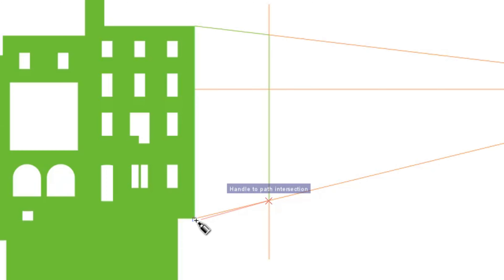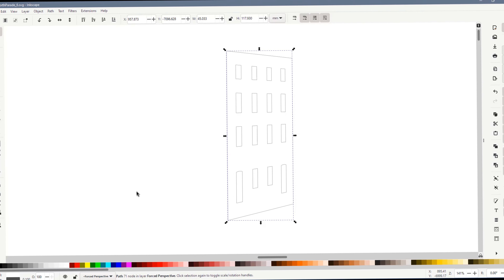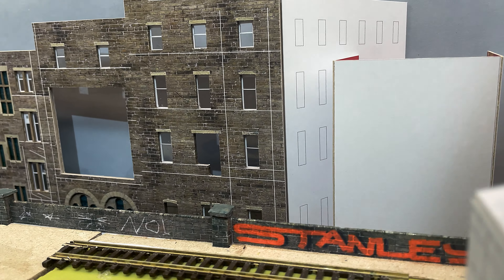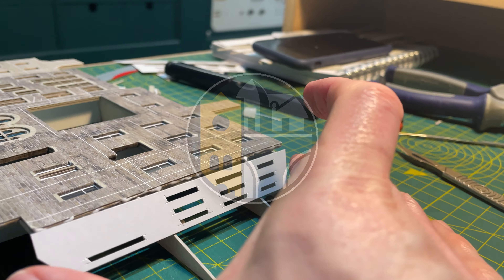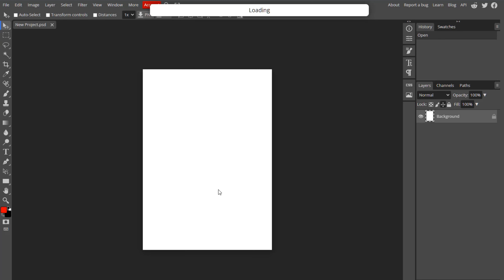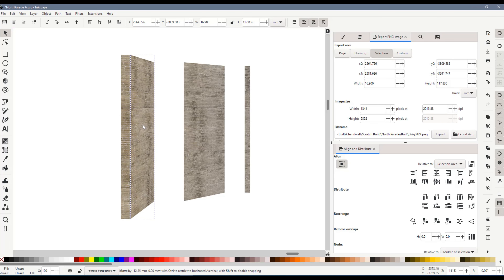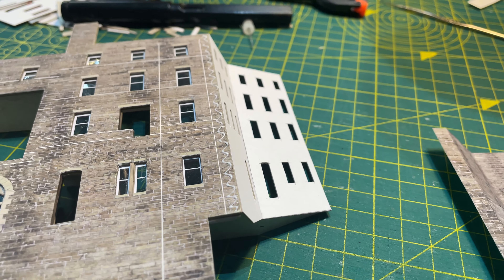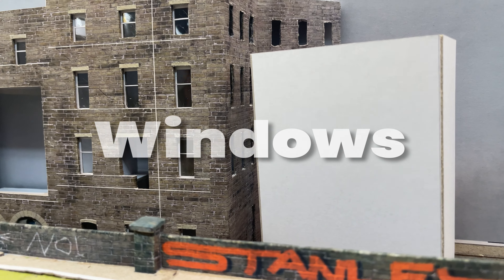What's down here? Creating a mysterious alleyway using forced perspective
A mysterious alleyway that bends away from the layout to places unknown and just out of sight. And in only 26mm? In this video I show how I used a forced-perspective technique to make it look like an alleyway  disappears into the distance on the other side of a street.

I am scratch building the back of an N Gauge (1:148) Victorian office building out of card for my model railway layout, Chandwell. In this episode I show how I used a forced-perspective technique to give the illusion of depth in my layout's backscene.

The technique uses free resource such as the drawing application Inkscape, and the online photo editor, Photopia.

I use simple materials and techniques to achieve the forced-perspective alleyway illusion and I hope that you feel inspired to do something similar with forced perspective on your own scratch builds.

N GAUGE SCRATCH BUILT MODEL
N GAUGE UK MODEL RAILWAY LAYOUT

00:00 Introduction
00:31 Inspiration
00:47 Drawing
01:35 Testing
02:57 Framework
03:34 Sides
04:07 Texture
05:08 Windows
06:14 Does it work?